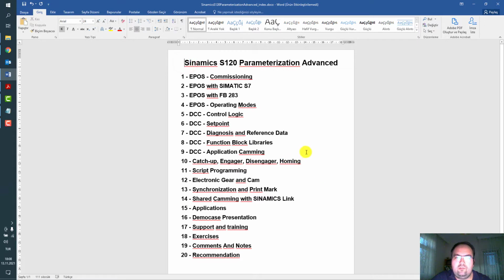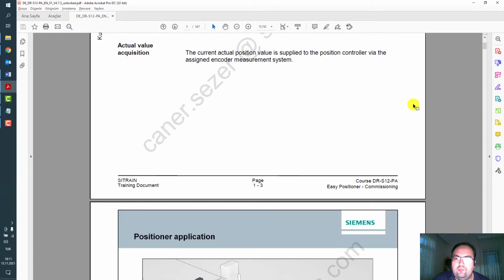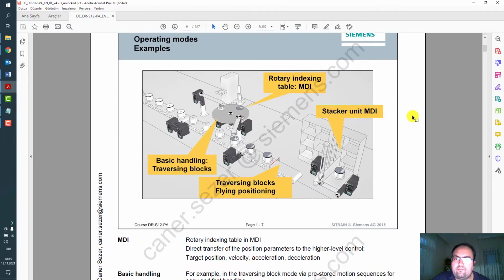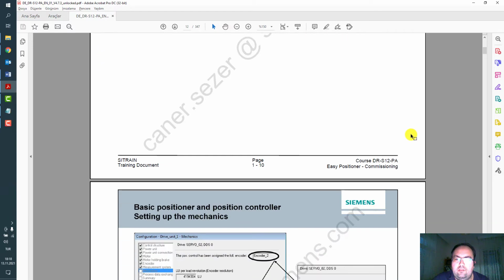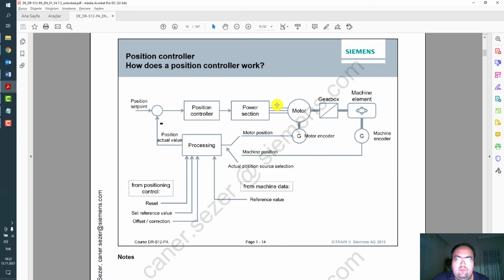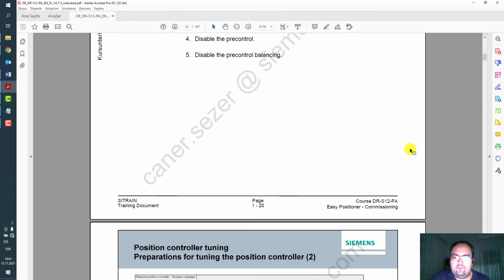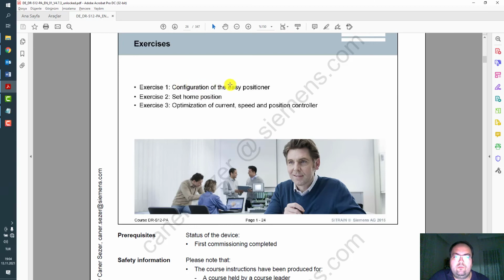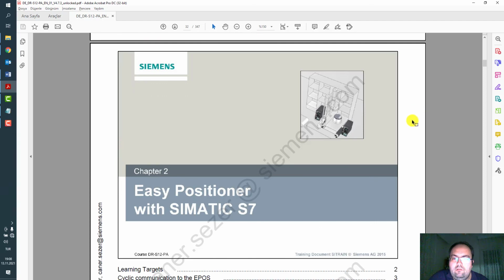sinamics s120 p a 1 EPOS Commissioning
Sinamics S120 Parameterization Advanced Training by Caner SEZER

1 - EPOS - Commissioning
2 - EPOS with SIMATIC S7
3 - EPOS with FB 283
4 - EPOS - Operating Modes
5 - DCC - Control Logic
6 - DCC - Setpoint
7 - DCC - Diagnosis and Reference Data
8 - DCC - Function Block Libraries
9 - DCC - Application Camming
10 - Catch-up, Engager, Disengager, Homing
11 - Script Programming
12 - Electronic Gear and Cam
13 - Synchronization and Print Mark
14 - Shared Camming with SINAMICS Link
15 - Applications
16 - Democase Presentation
17 - Support and training
18 - Exercises
19 - Comments And Notes
20 - Recommendation